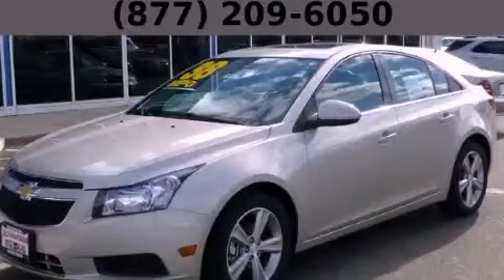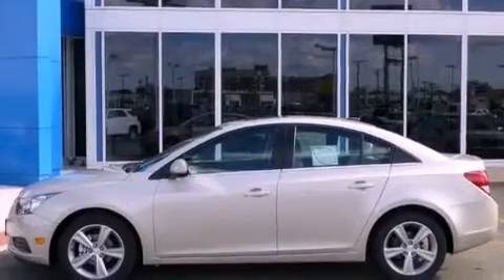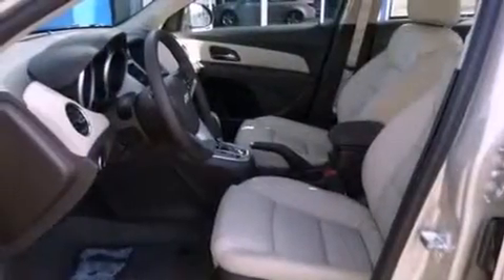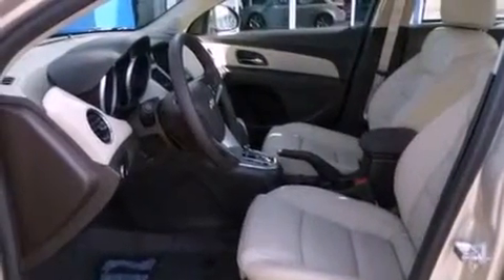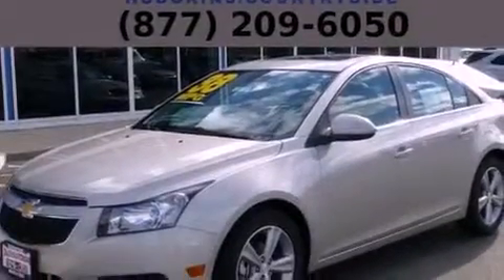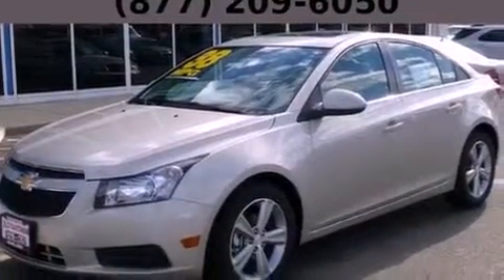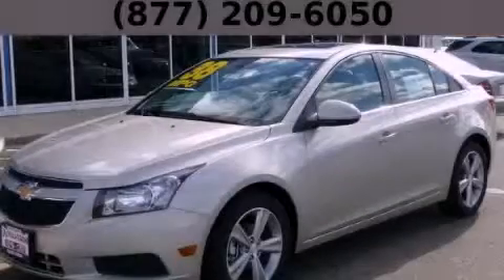2013 Chevrolet Cruze Chicago IL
Year : 2013
 Make : Chevrolet
 Model : Cruze
 Trans . : Automatic
 Exterior : Silver
 Miles : 5
 Interior : Other

 2013 Chevrolet Cruze Hodgkins IL